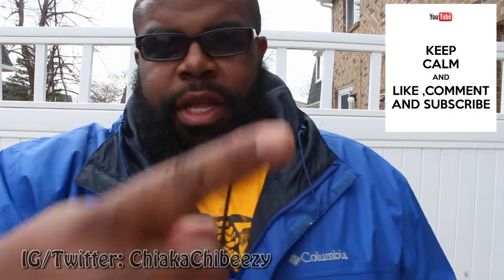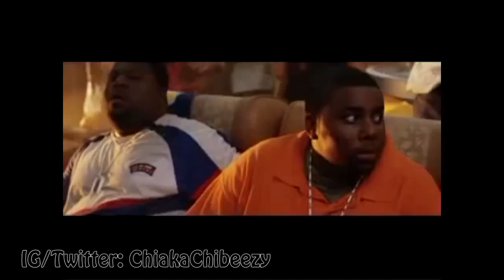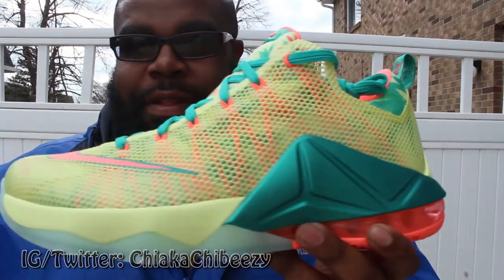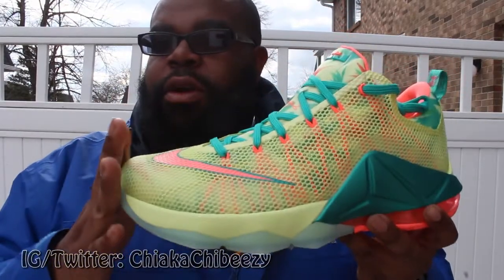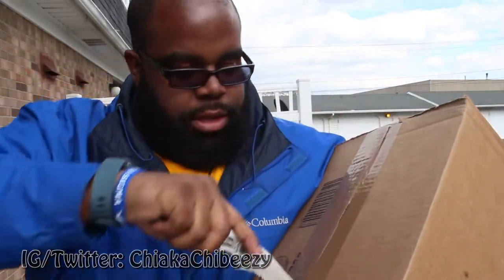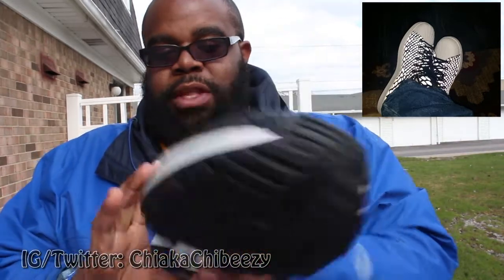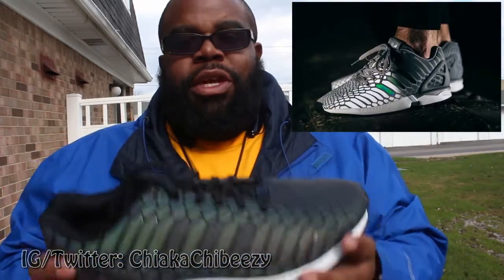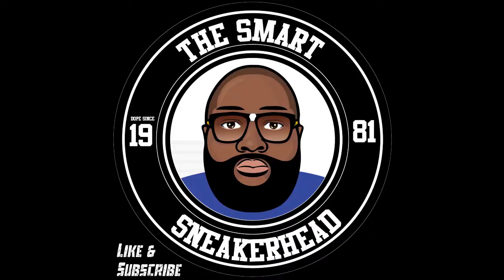Double Heat Sneaker Unboxing!!: Snakes On A Plane!!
Thanks for tuning in to my latest sneaker video! It truly goes a long way and I appreciate all the support!!

for all your sneaker news, legit checks, sneaker spots and more!!!